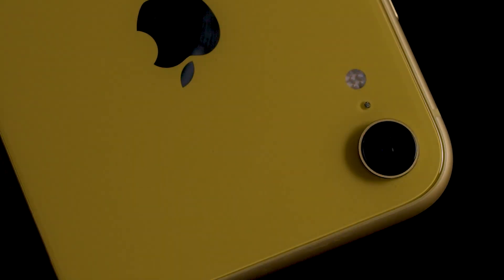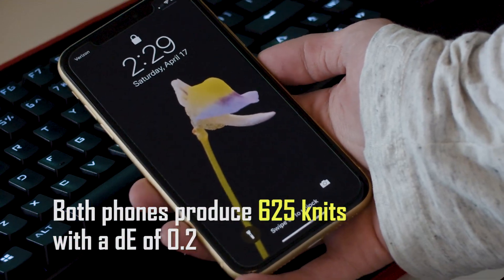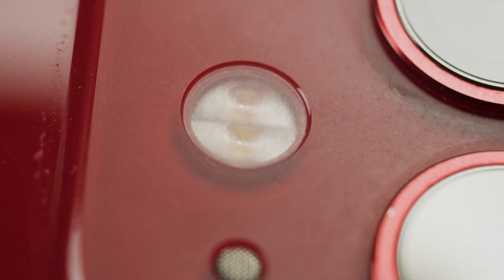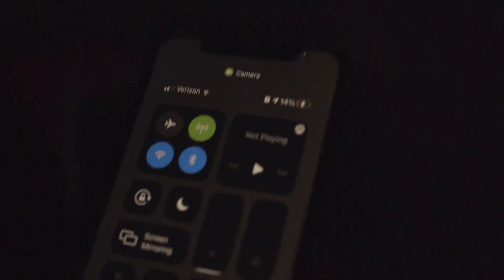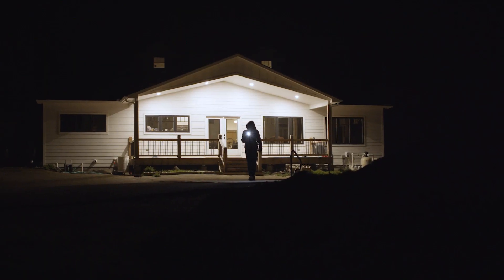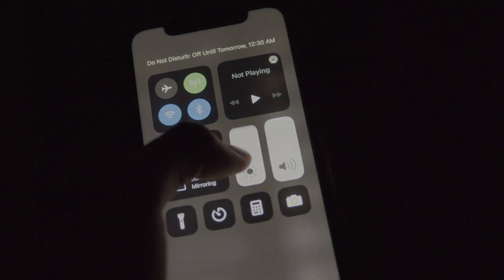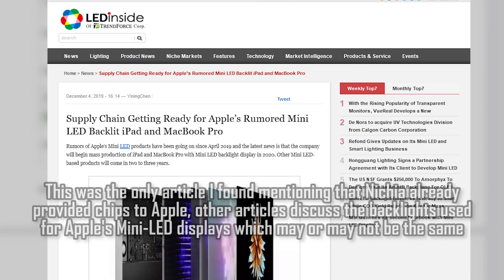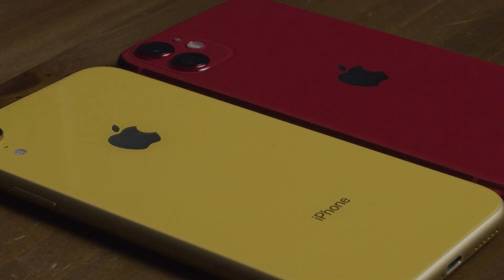iPhone FLASHLIGHT Review (iPhone 11 + XR)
The iPhone camera flash is one of the most popular flashlights ever made, and is all that some people use as an EDC. The tech is pretty impressive, but just how good is it as a flashlight?

To my knowledge, nobody has done a detailed review of the flashlights found on these phones. I measured the output, color, and intensity of these lights. This video features both the iPhone 11 and the iPhone XR. These are not the newest, flashiest phones anymore, but it's all I had. This video was mostly for fun, so I hope you enjoyed.

If you have any feedback please leave it in the comments below, I appreciate it :)

Timestamps:

Intro: 00:00

Build: 00:43
Interface: 02:47
Performance: 04:04
iPhone XR Optical Performance: 04:12
iPhone 11 Optical Performance: 04:39
Output: 05:25
Electrical Performance: 06:19
LEDs: 07:43
Assessment: 08:11
Outro: 09:20

Camera: BMPCC4K

Lenses:
Panasonic Lumix 25MM f/1.7

Auto-Vivitar 35mm f/2.8
Auto Tele-Lentar 135mm f/2.8

Edited in Adobe Premiere Pro and After Effects CC2021